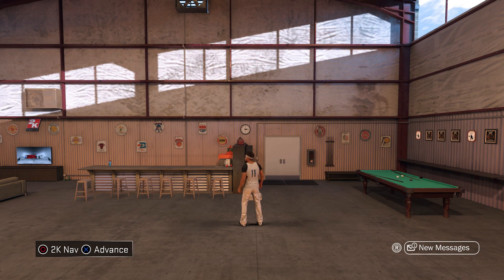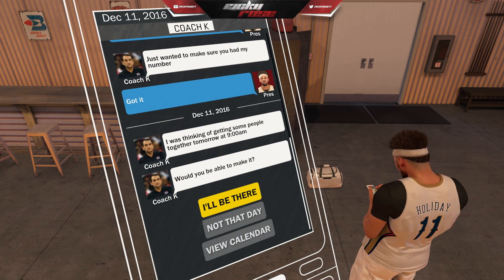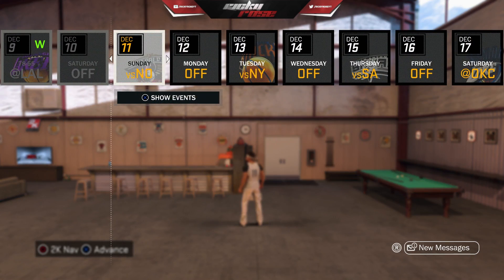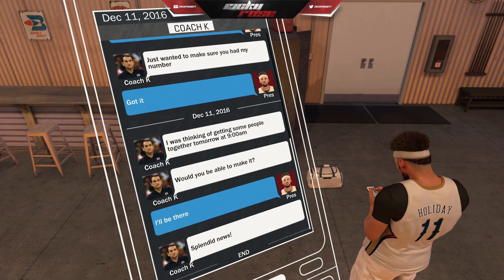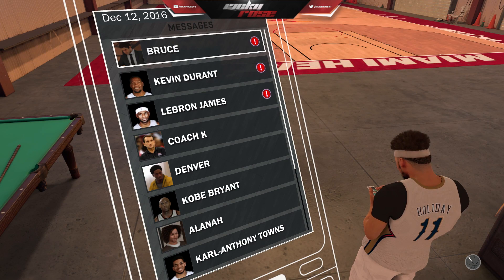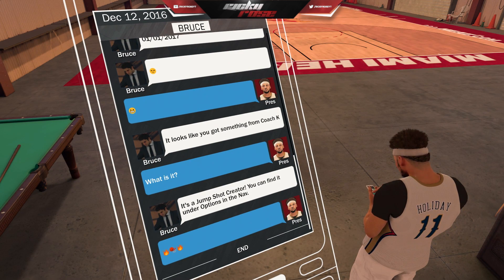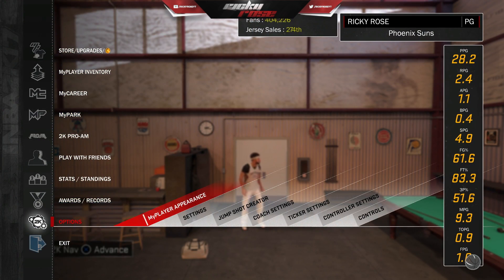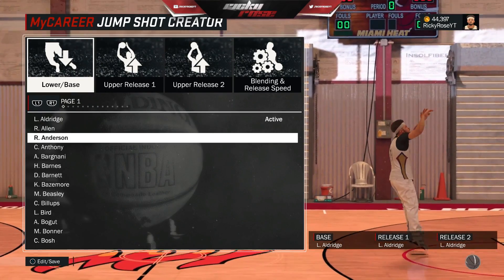HOW TO GET THE CUSTOM JUMPSHOT CREATOR IN NBA 2K17!!